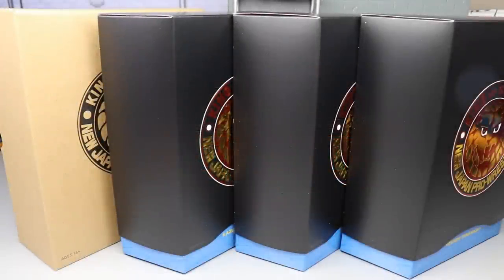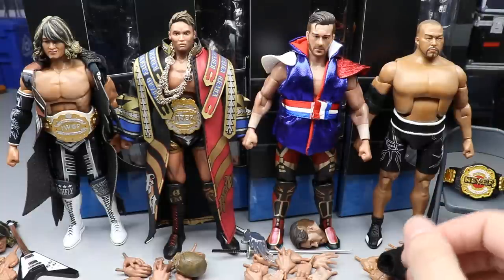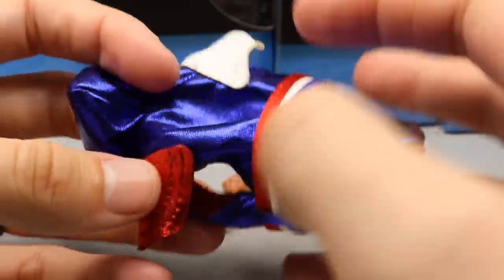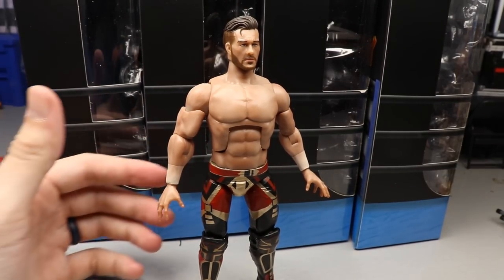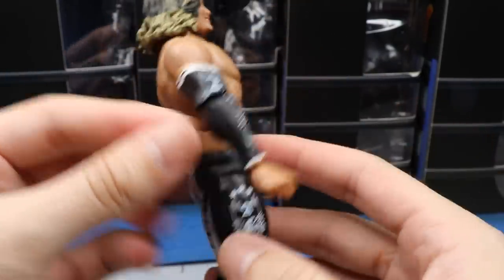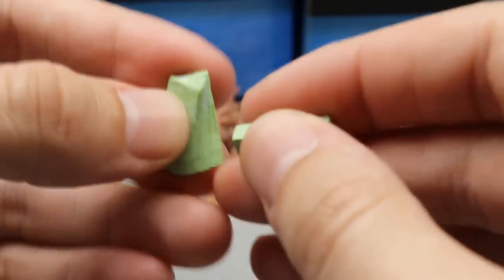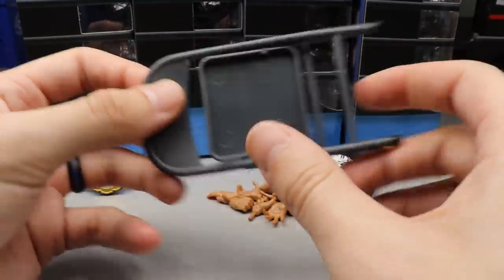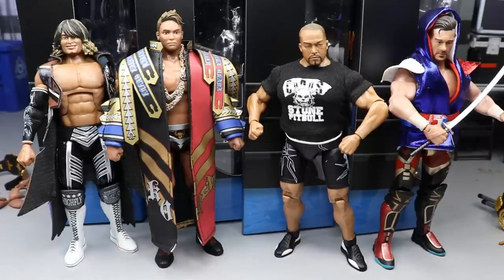SUPER 7 NEW JAPAN ULTIMATE FIGURE SERIES 1 REVIEW!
New Japan Pro Wrestling Series 1 Toy Wrestling Action Figures by Super 7 includes:

Tomohiro Ishii
Kazuchika Okada
Hiroshi Tanahashi
Will Ospreay

Super 7 NJPW series 1 action figures new japan action figures wwe action figures